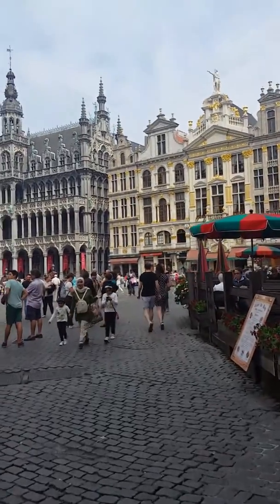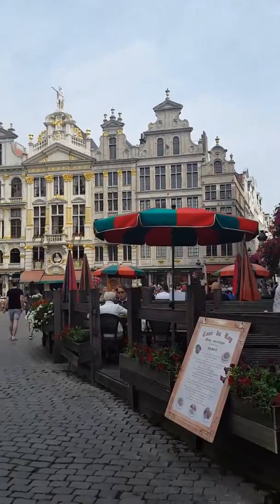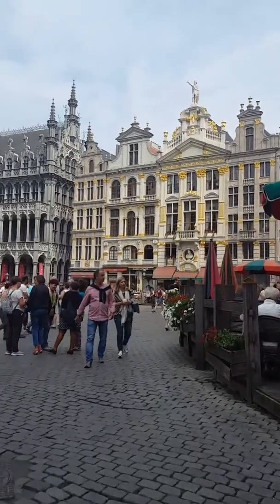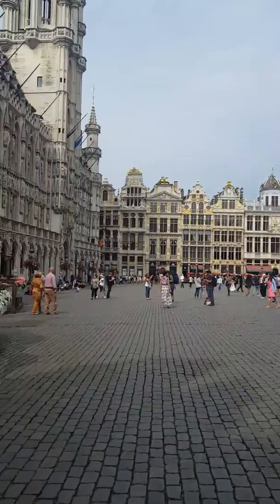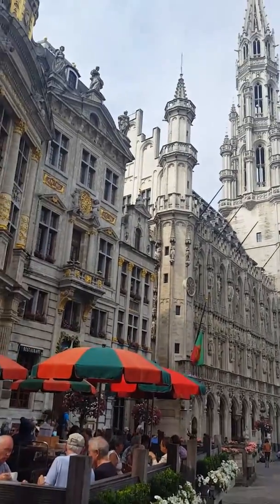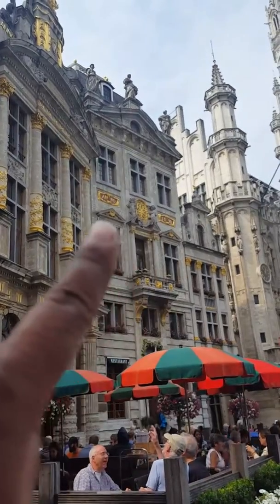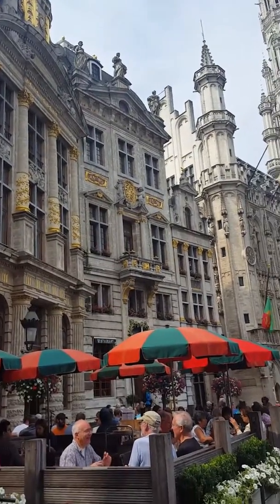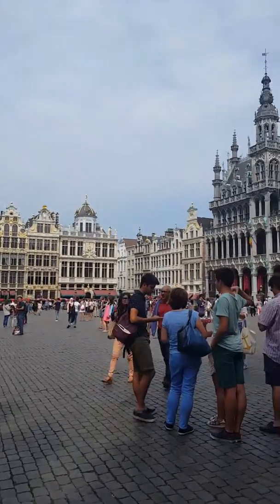Grand Place - Brussels 25 - 29 Aug '17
Grand Place - Brussels